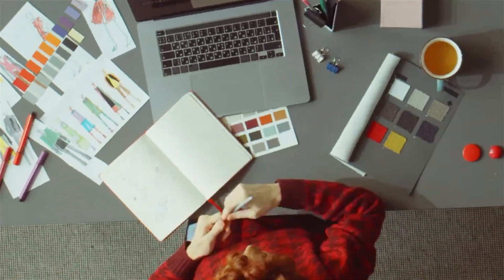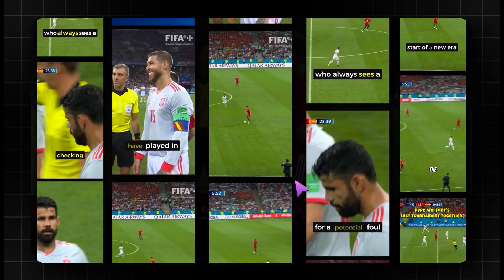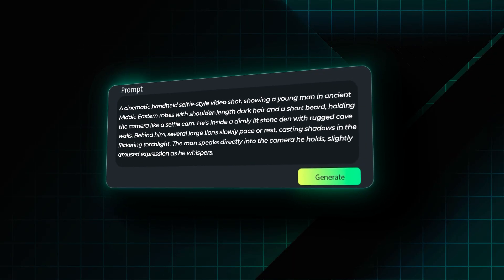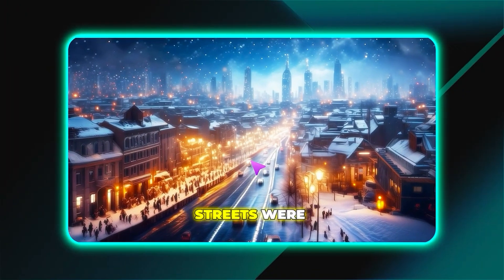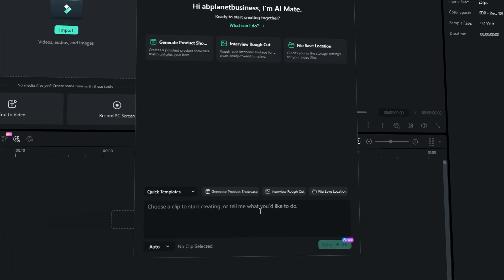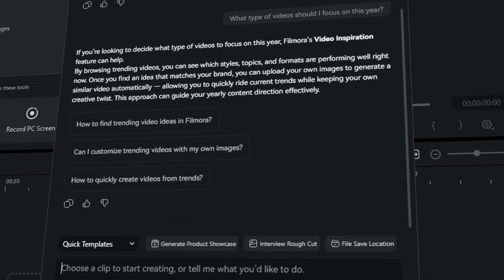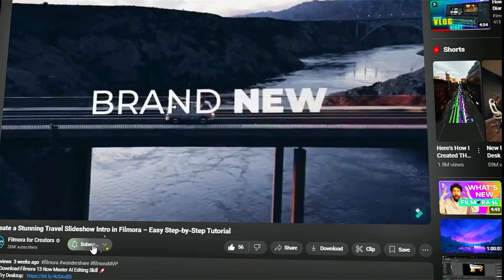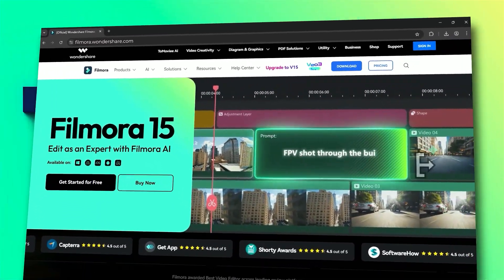2025 Recap × 2026 Reset | How Filmora Is Redefining Video Editing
Editing used to mean endless hours on the timeline — scrolling, cutting, fixing, repeating.
But in 2025, creators didn’t just edit faster… they edited smarter.

From Smart Short Clips and Smart Scene Detection, to Image to Video and Audio to Video, Filmora helped creators simplify their workflows and focus on storytelling instead of technical work.

Now, 2026 marks a reset. Try Fimora 15 Now

Meet AI Mate — your creative partner inside Filmora.
An assistant that understands your footage, your style, and your intent.
Less clicking. Less fixing. More creating.

Filmora is no longer just about editing videos — it’s about freeing creators to focus on what matters most: the story.

Timestamps
00:00 – Intro: How Editing Changed in 2025
00:13 – Smart Short Clip: Repurpose Content Instantly
00:29 – Smart Scene Detection: Automatic Scene Organization
00:44 – Image to Video: Turning Photos into Motion
00:53 – Filmora Mocha : Powerful Tracking
01:06  – Audio to Video: A New Creative Workflow
01:13 – End of 2025 → A New Beginning of 2026
01:20 – Meet AI Mate: Your Creative Partner
02:00 – Edit Smarter. Create Freely.